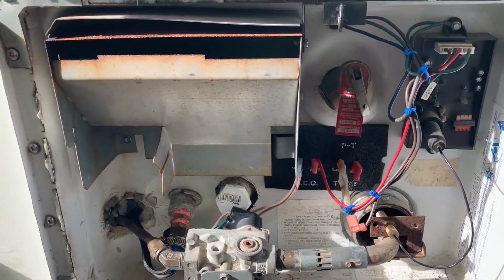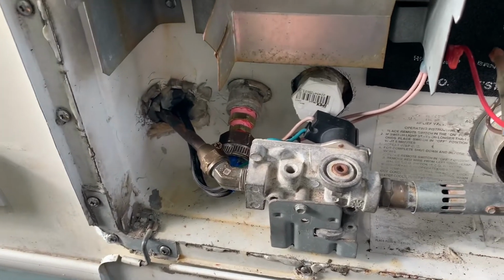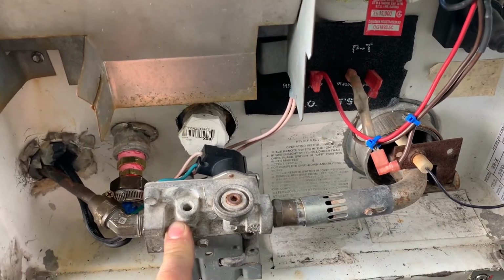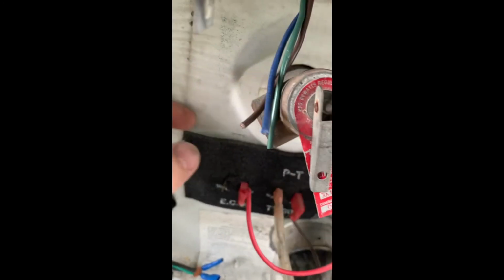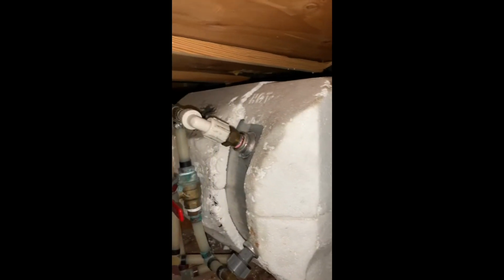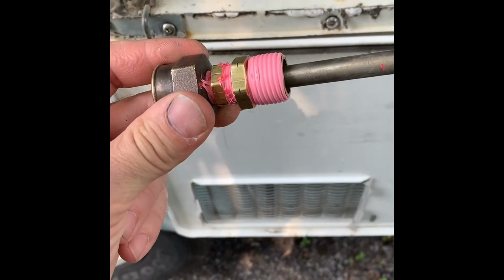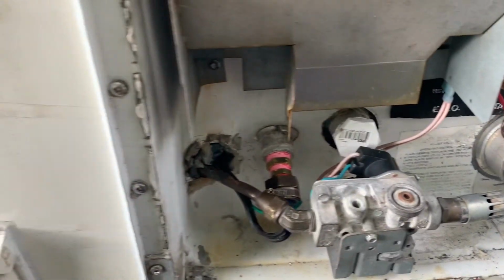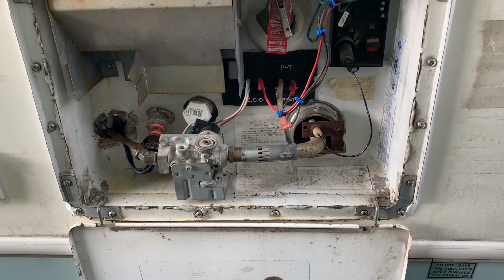RV leaking electric ignition Hot water tank replaced with salvaged gas only hot water tank retrofit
In this information video I show that it is possible to replace a leaking electric ignition hot water tank with a gas only hot water tank salvaged for free.